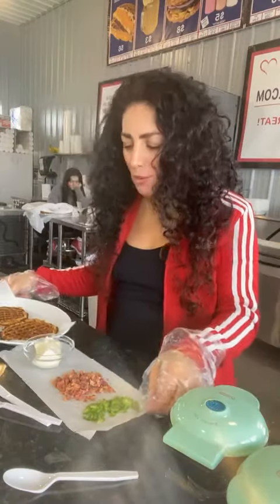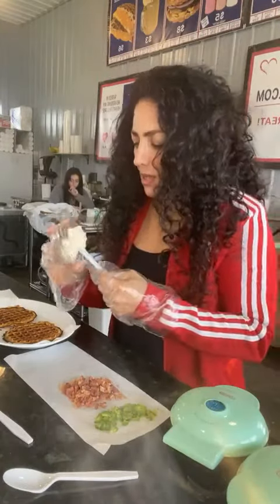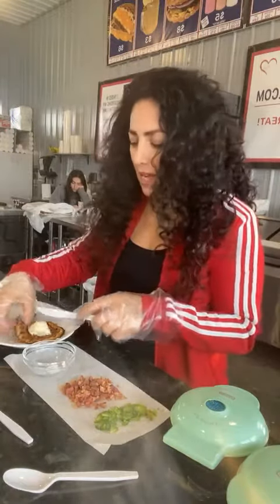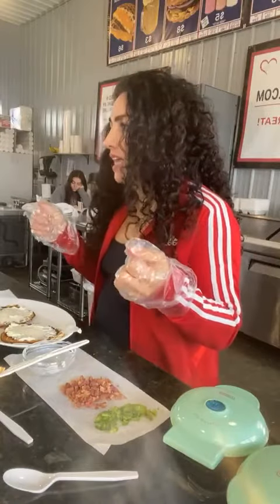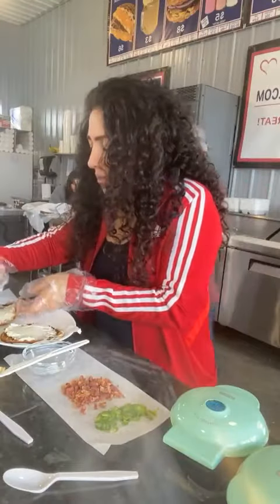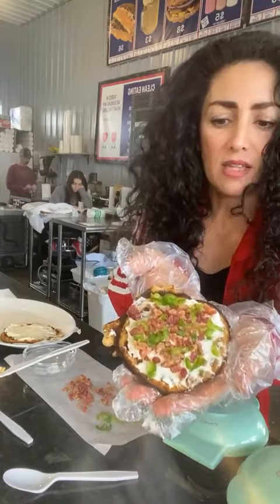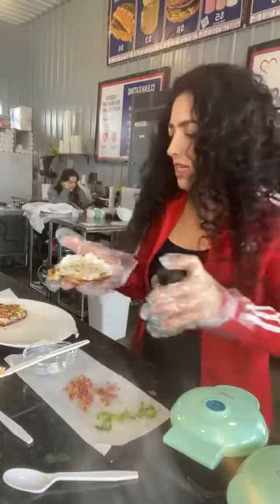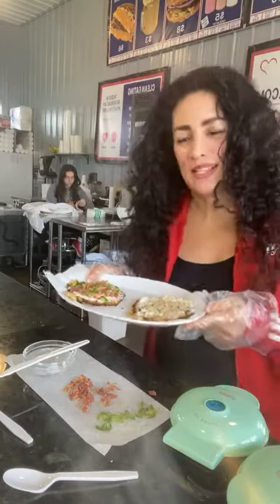KETO Jalapeno Poppers | Recipe | HTM